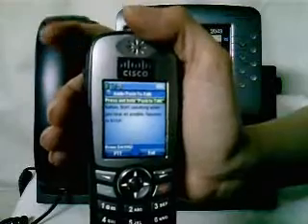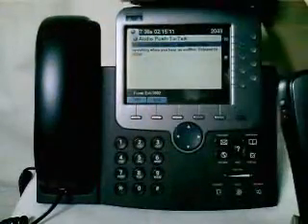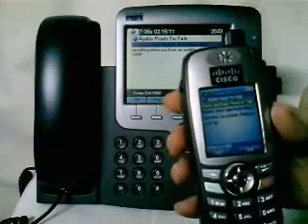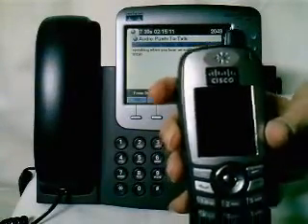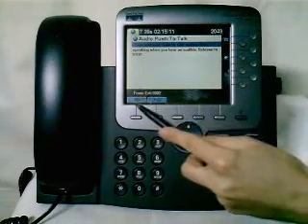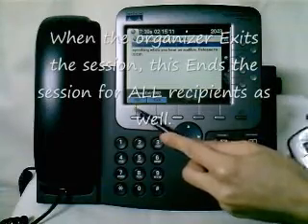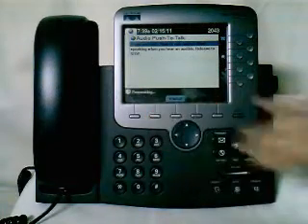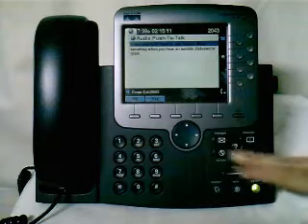OnCastPTT-Demonstration_0001.wmv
LiteScape OnCast Push to Talk Demonstration
Group PTT
Code Blue